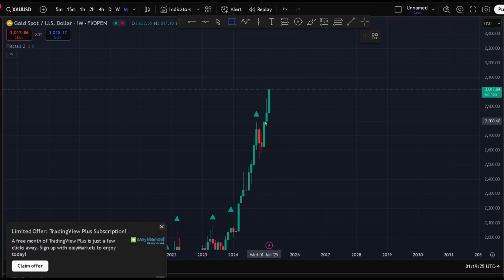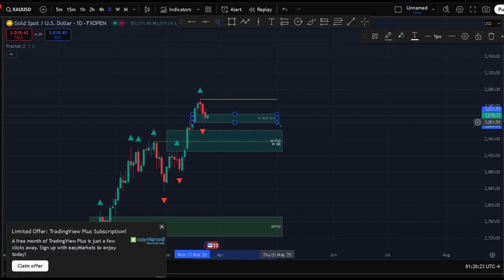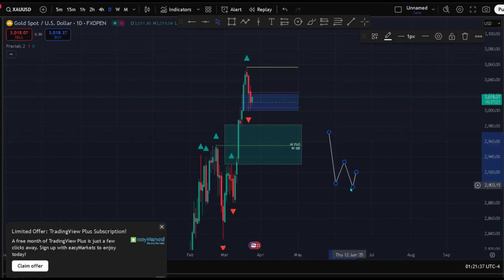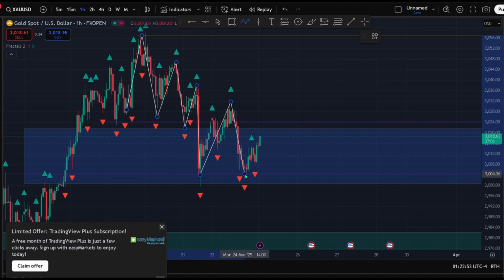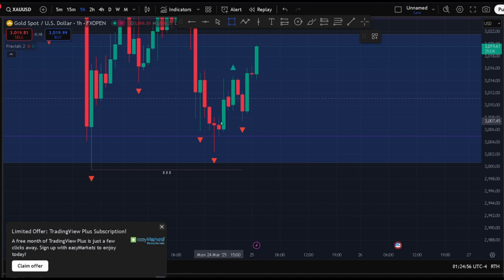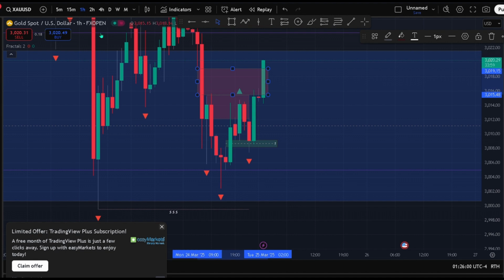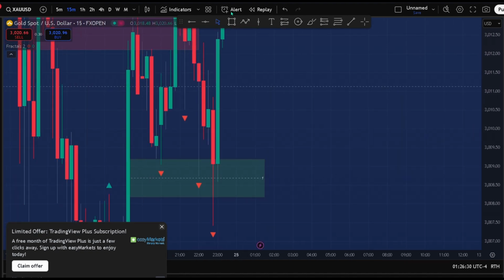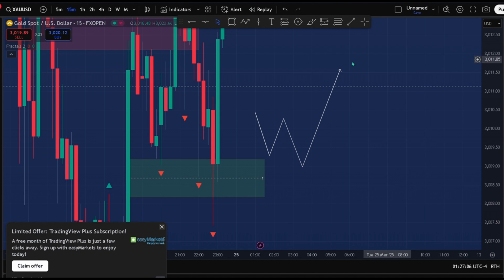DTFX Made Easy: Master Displacement & FVG Like a Pro!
Video Description:

In this video, I break down WHEN and HOW to effectively use Displacement and Fair Value Gaps (FVG) in your trading strategy. Understanding these concepts fully and backtesting properly is crucial to building real confidence in your trades.

✅ Key Points Covered:

The importance of aligning with higher time frames and market structure bias before entering a trade.

Identifying opposing areas that may act as roadblocks, which are also ideal take profit zones.

How to reset and optimize your trades based on market conditions.

Mastering these steps will help you execute trades with precision and confidence! 🚀